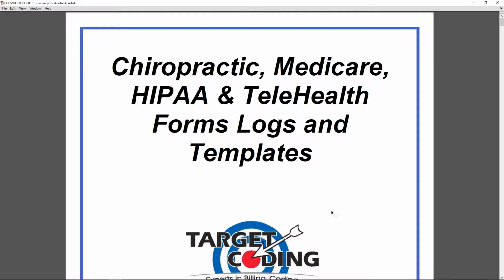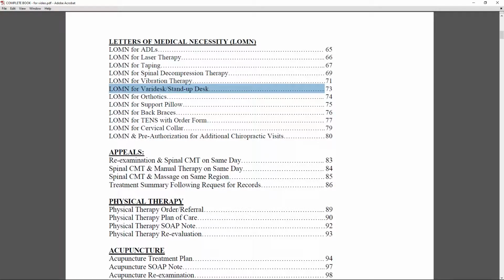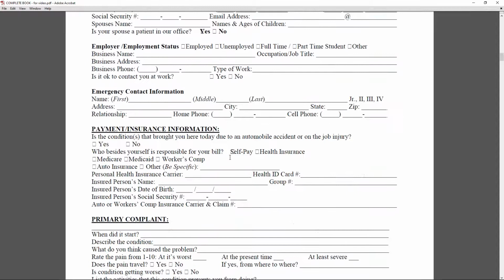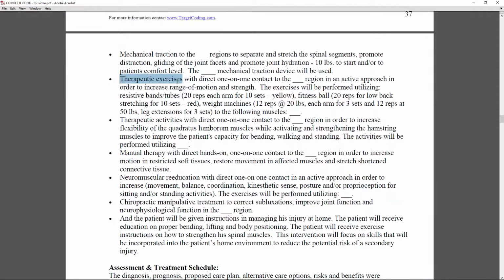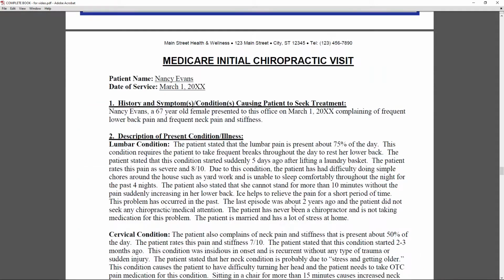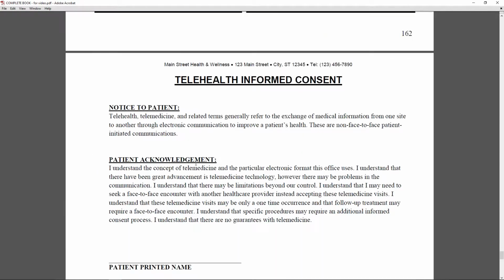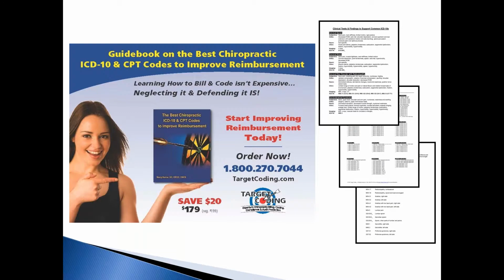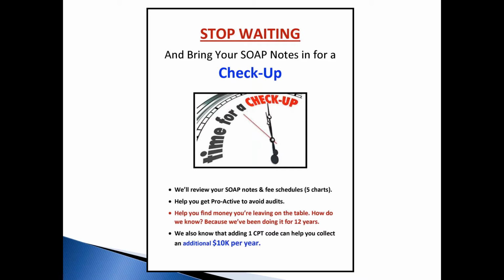Target Coding Forms & Templates